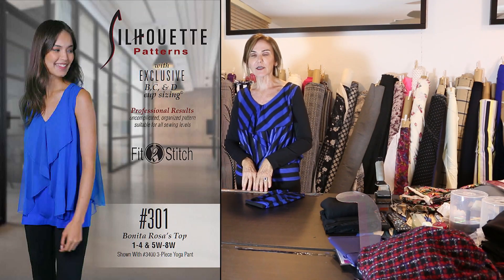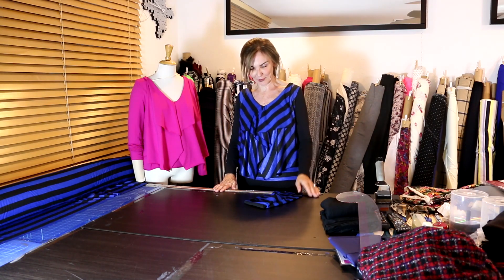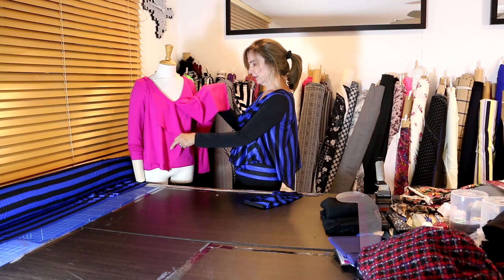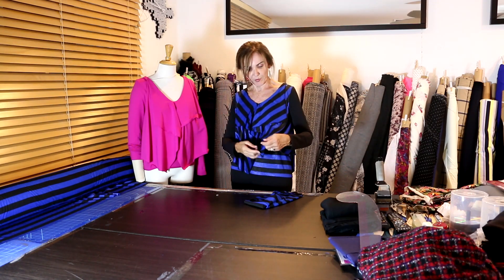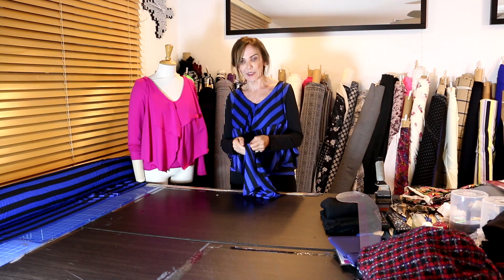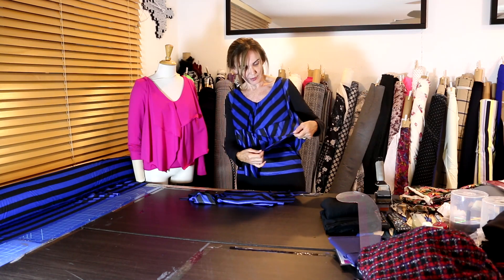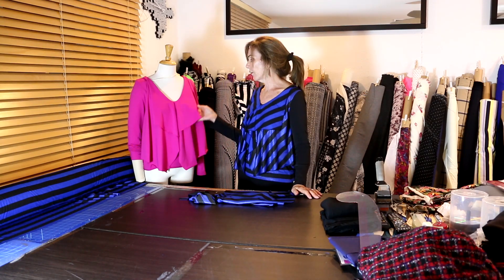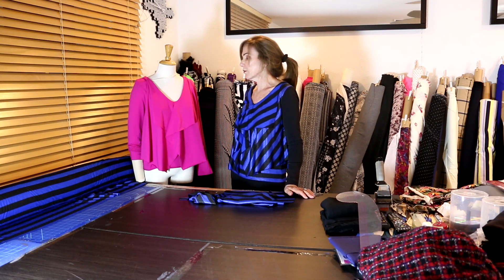Let's Sew - Bonita Rosa's Top - Episode 210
Limited time 10th Anniversary pre-sale only Fit 2 Stitch pattern.

Today we go over some great options for our latest pattern available exclusively via pre-order, this pattern will not be printed normally and will only be available for a limited time.